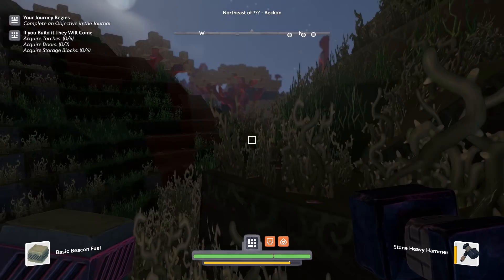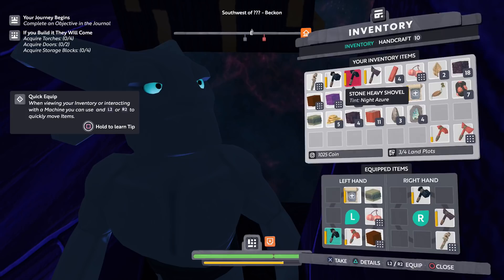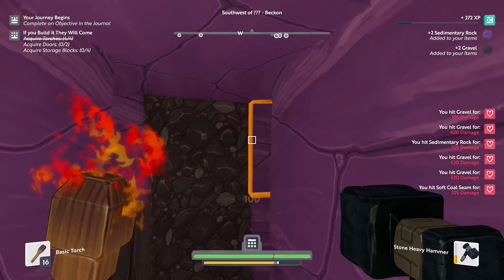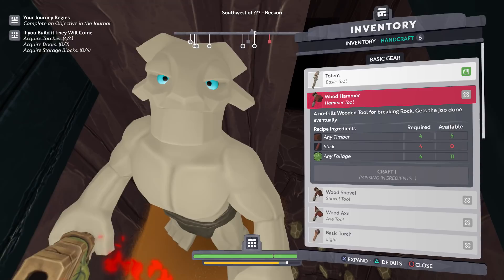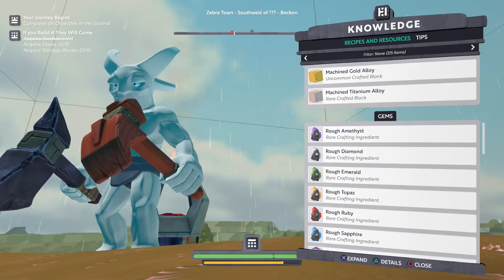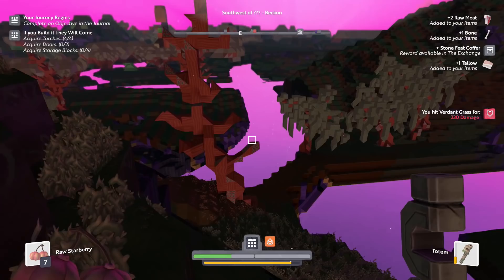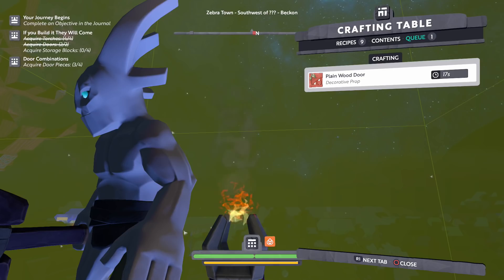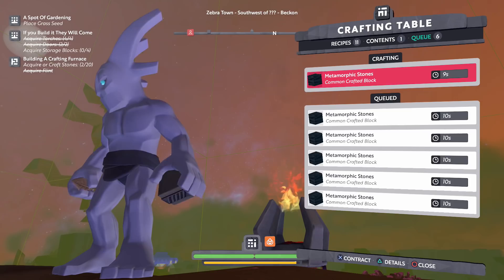Boundless Gameplay Walkthrough - Episode 3 - Adventuring the Planet! (PlayStation 4)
Welcome to Boundless Part 3! We continue our Boundless PS4 game with exploring our home planet!